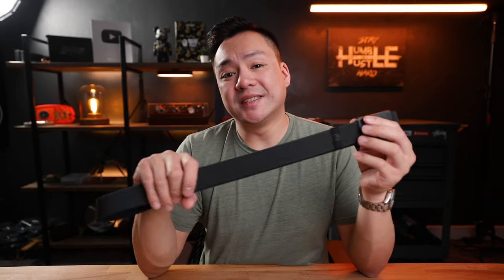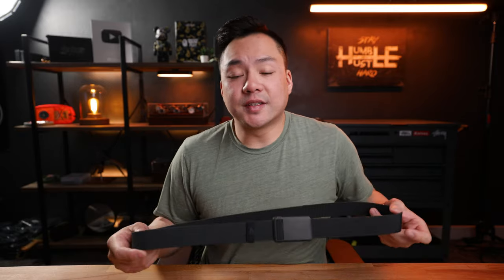The BEST BELT for Your Everyday Carry? | NEW Groove Belt Ultra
Today we're checking out the new Groove Belt Ultra by Groove Life. This belt is so simple yet so functional. It's got modern tech and absolutely changes the game in terms of EDC belts. OH, and did I mention it has a 94 year no BS warranty? I cover everything you need to know about it in this video! Enjoy!

BIT DRIVER
BIT DRIVER SET
LOCTITE STICK